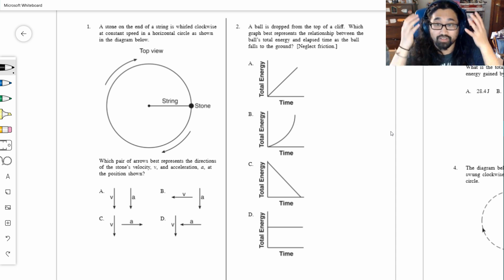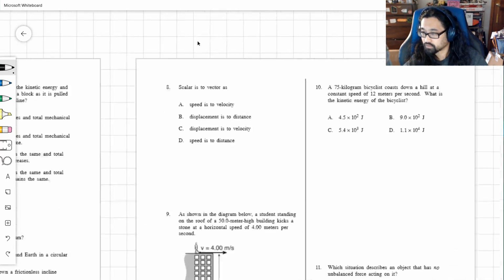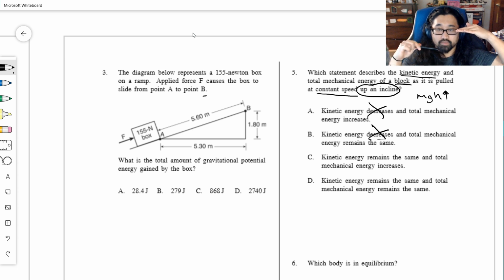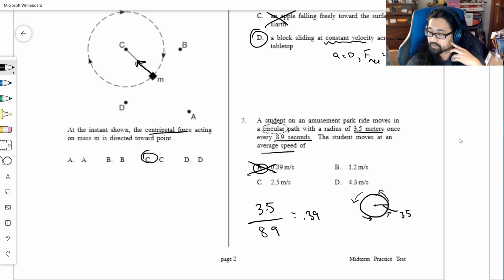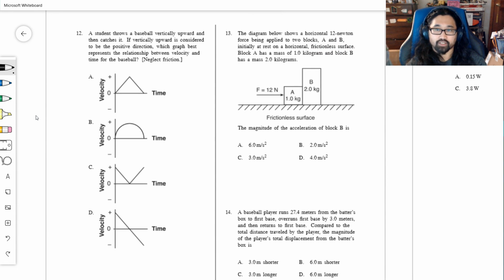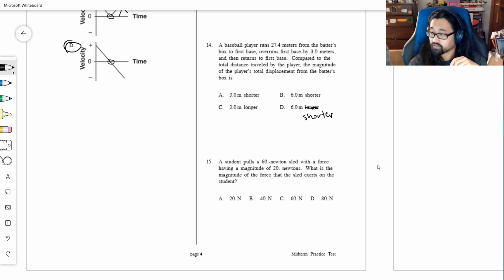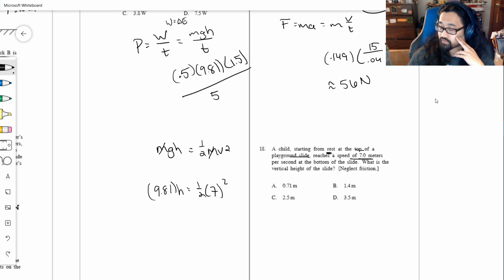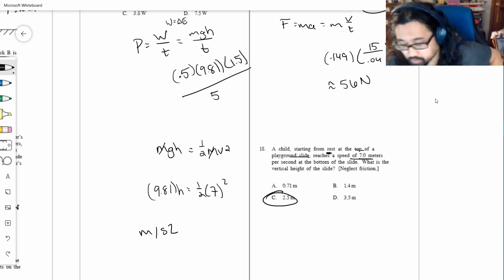Midterm Review Test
1/19/21 E Day

Answers for the midterm review test